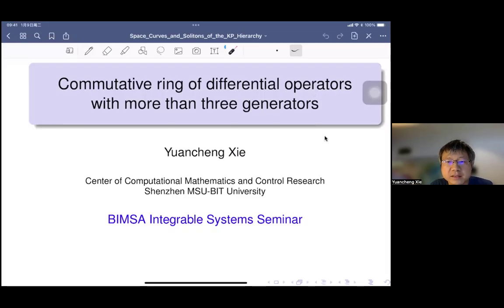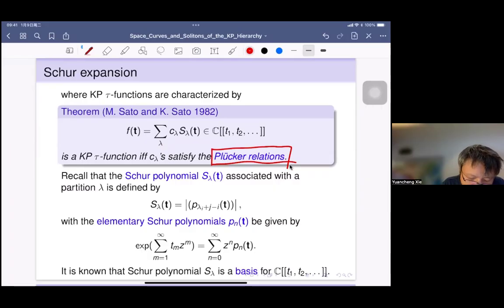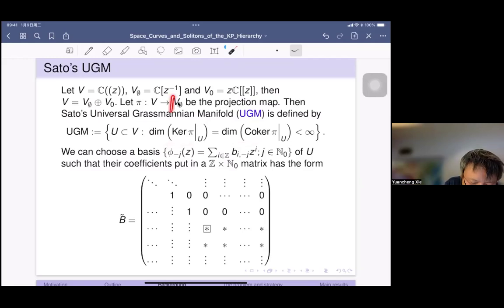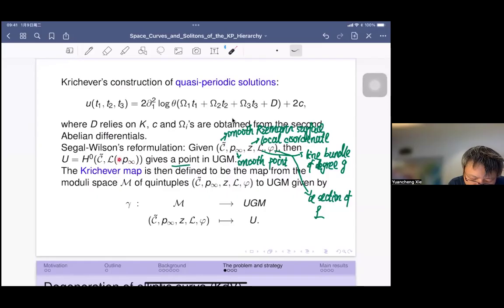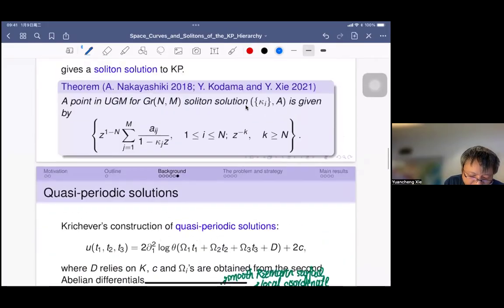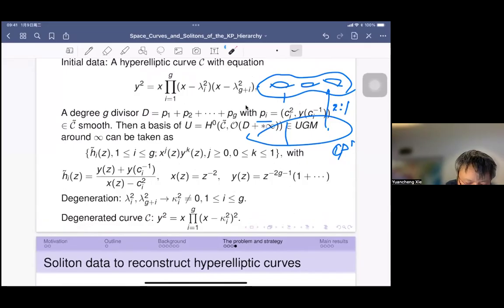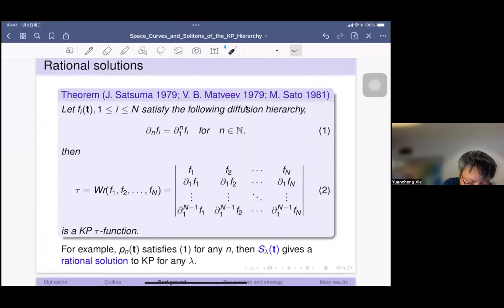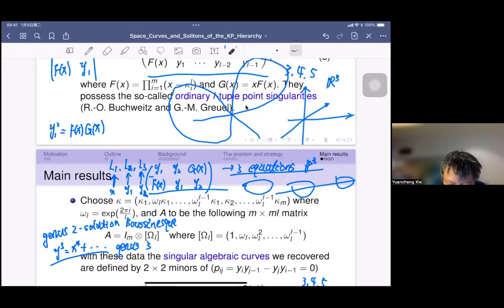Yuancheng Xie — Commuting ring of differential operators with more than three generators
In 1920s, Burchnall and Chaundy studied when two ordinary differential operators commute, and this leads to deep connection with the theory of plane algebraic curves. This theory was later developed and used by Krichever to construct algebro-geometric solutions for KP hierarchy.

In this talk, I will associate a family of singular space curves indexed by the numerical semigroups $\langle l, lm+1, \dots, lm+k \rangle$ where $m \ge 1$ and $1 \le k \le l-1$ with a class of generalized KP solitons. Some of these curves can be deformed into smooth ``space curves", and they provide canonical models for the $l$-th generalized KdV hierarchies (KdV hierarchy corresponds to the case $l = 2$).  We will see how to construct the space curves from a commutative ring of differential operators with more than three generators.

This talk is based on a joint work with  Yuji Kodama.